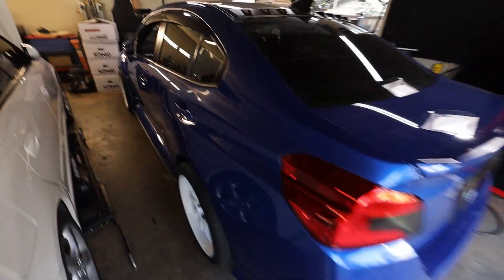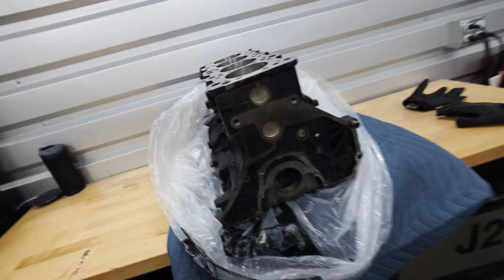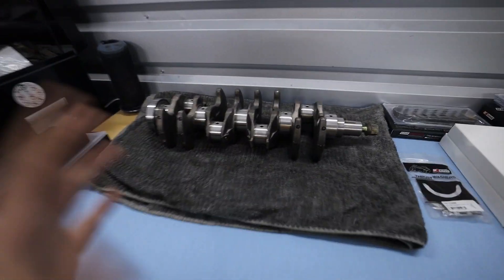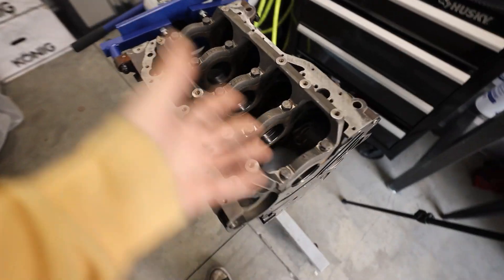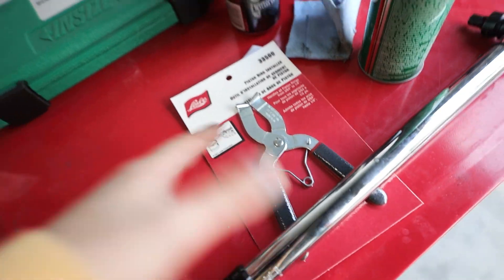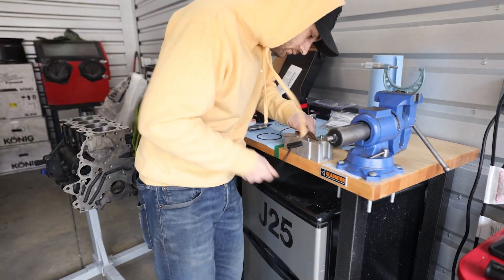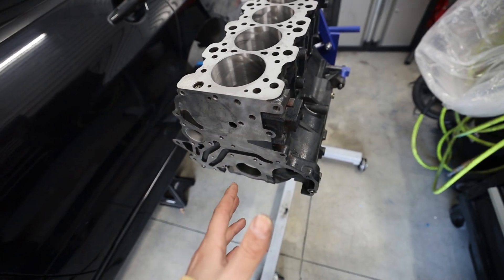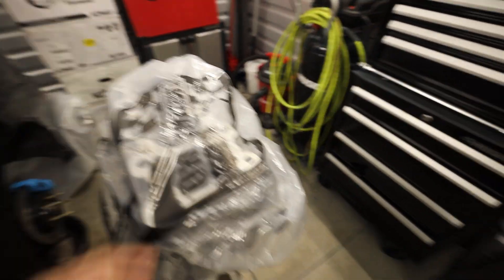Abandoned Evo 8 4G63 Engine Build Pt 1.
Time to bring this old thing back from the dead! My 2004 Mitsubishi Evolution 8 has been sitting for far too long. Today we start cracking into our 4G63 and measuring out the engine before assembly. Prob one of the most vital steps in building an engine is making sure that everything is measured out properly.

Bore Gauge
Feeler Gauges
Assembly Lube

Wanted to Expand your Automotive Knowledge?

Tools For The Garage:
3/8" Socket Seet
1/4" Socket Set
3/8" Impact Gun
3/8" Ratcheting Wrench

Audio:
Colony: Tubebackr
Jazzy: LIQWYD
Marathon: Sapajou